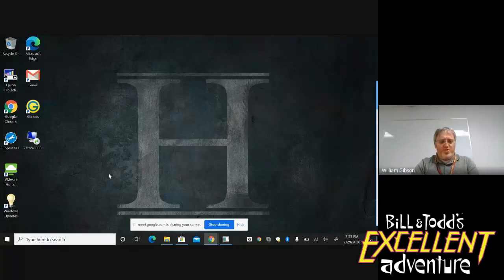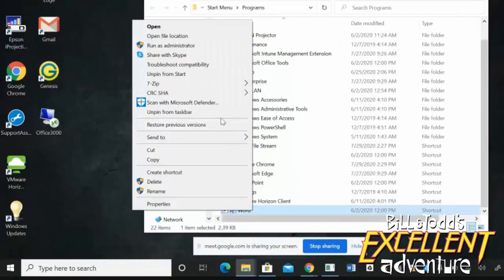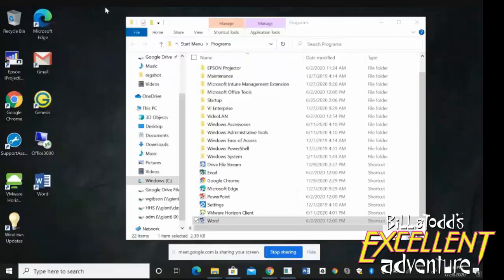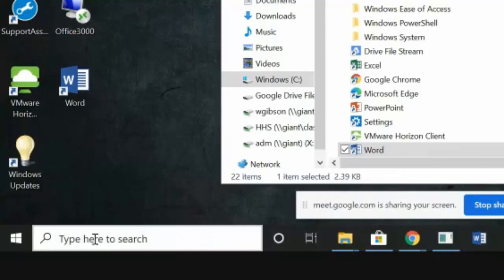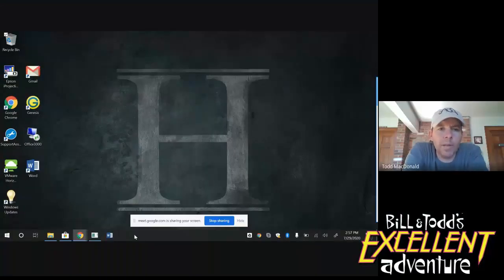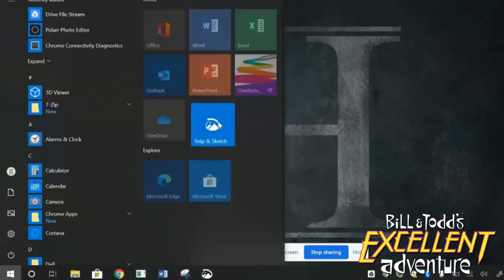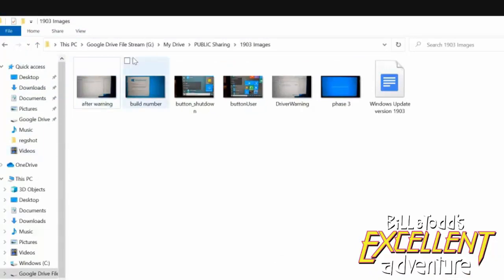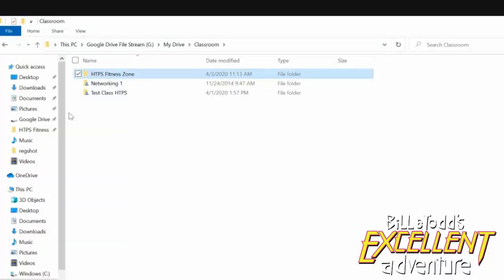Talking Tech - Summer Edition - Episode 2: Customizing the Desktop